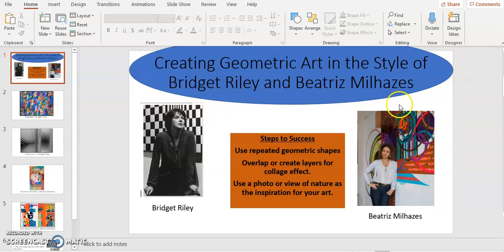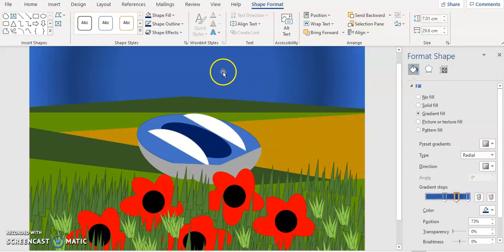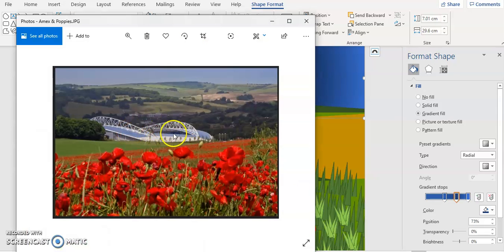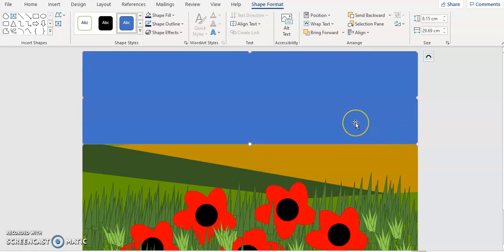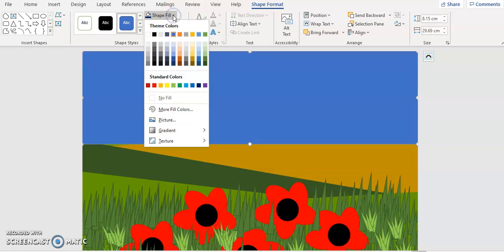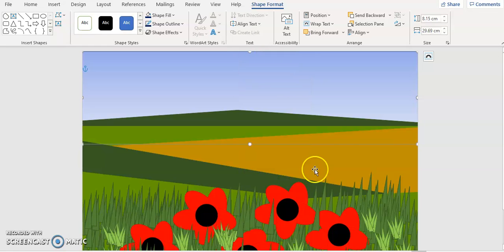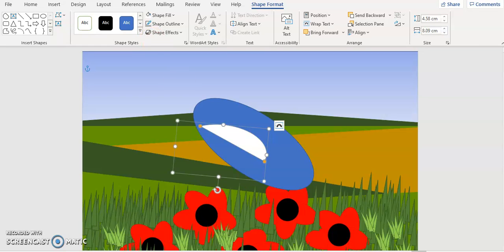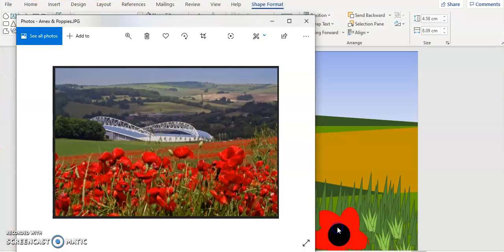Art Using MS Word to Create Geometric Art in the Style of Bridget Riley & Beatriz Milhazes L5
Use gradient tool to create textured sky effect.

Use semi-circle tool to create varied shapes.